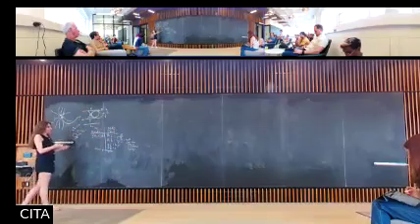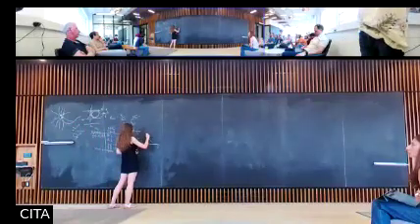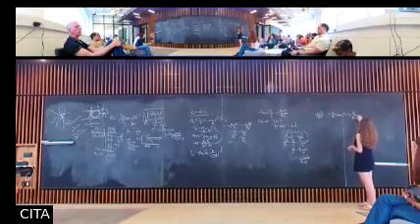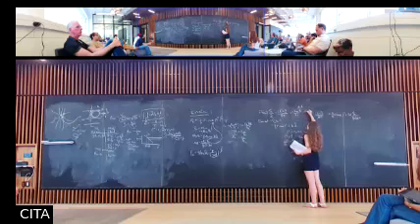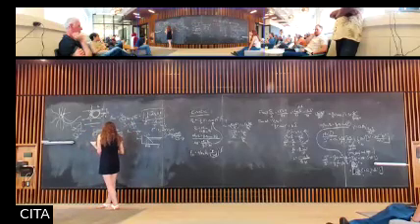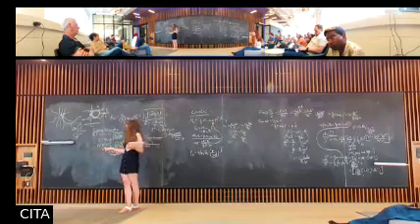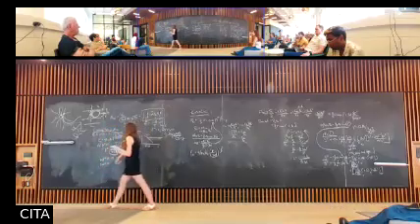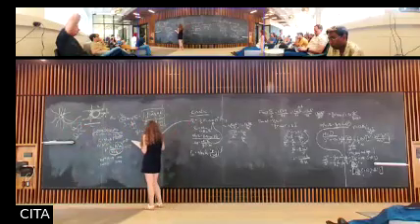1116: Make Reconnection Cool Again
Alicia Savelli (University of Toronto)
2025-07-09